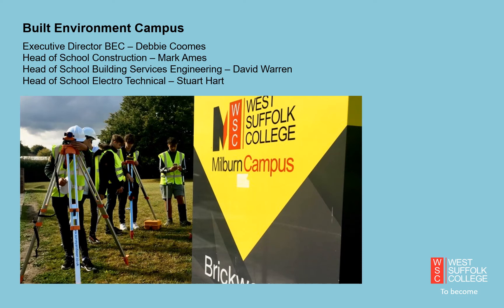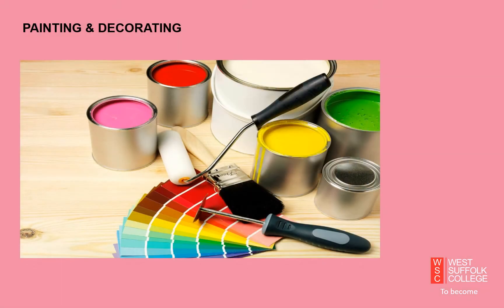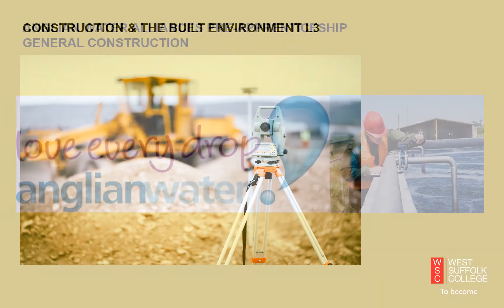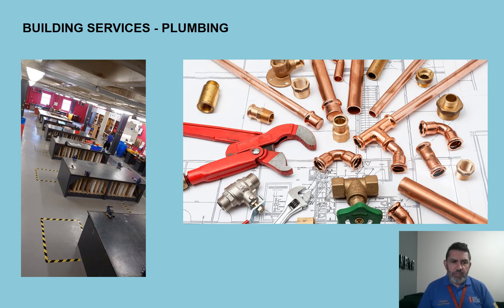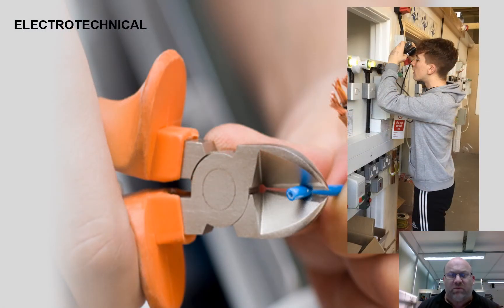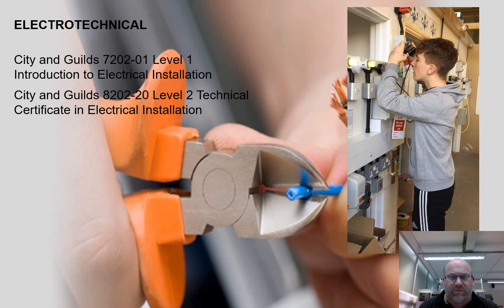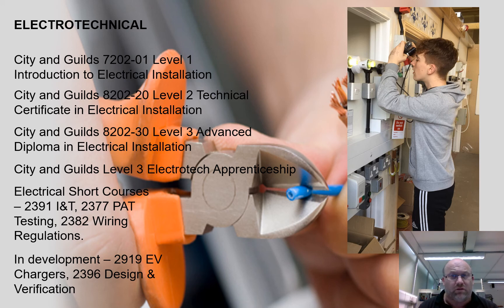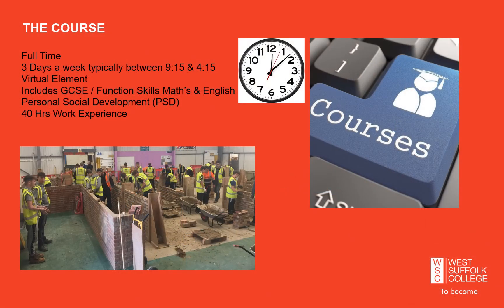Built Environment Courses at West Suffolk College